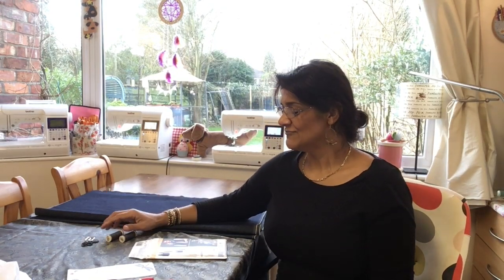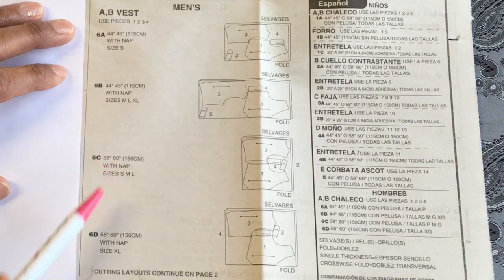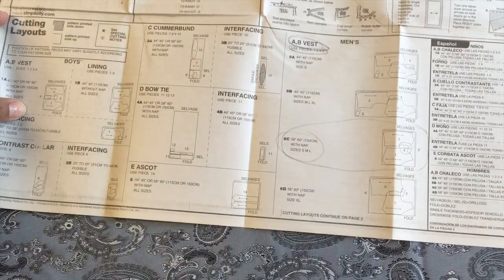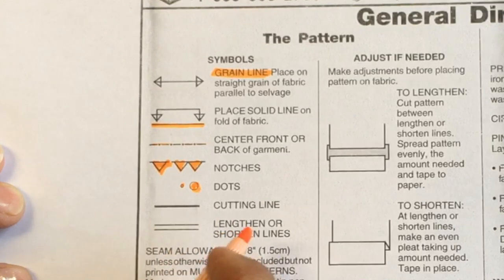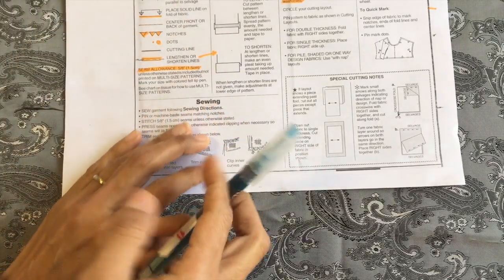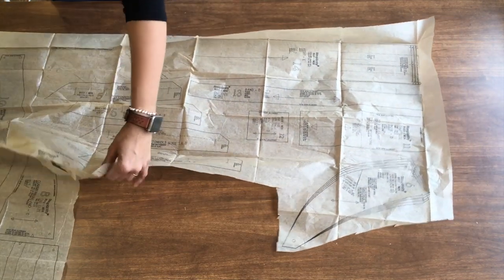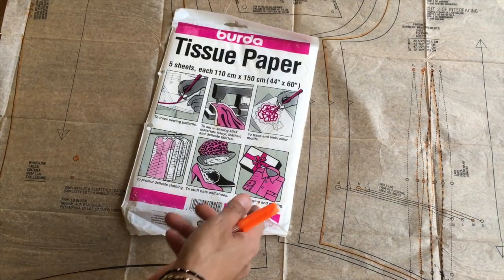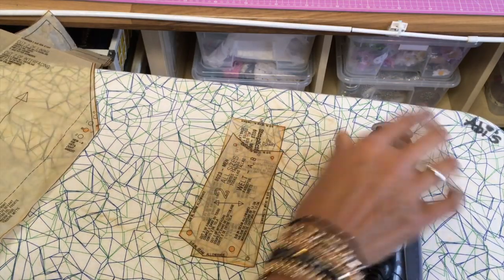How to Sew: Pattern Layout Cut Fabric Simplicity 8023 Men’s Waistcoat - Part 2 | Abi's Den🧵✂️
Hiya there! ✨New to Abi's Den?✨This is a channel where keen creators meet new people, create projects together and set ourselves exciting sewing challenges.

Now we have our pattern, fabric and notions. We will open up the envelope and read the instructions that will guide us to creating our very own, bespoke waistcoat.